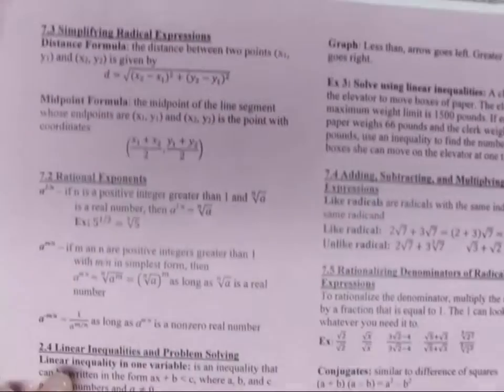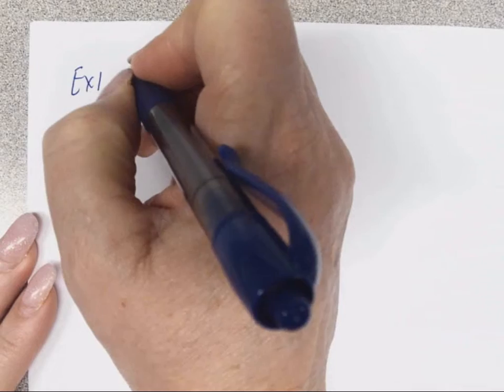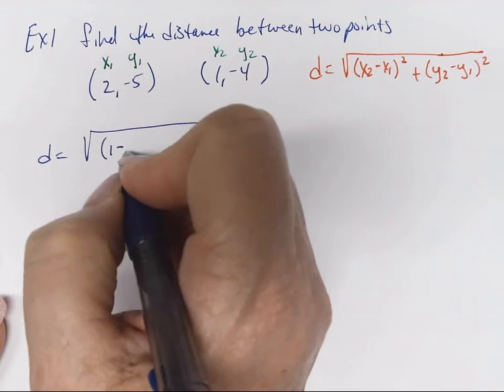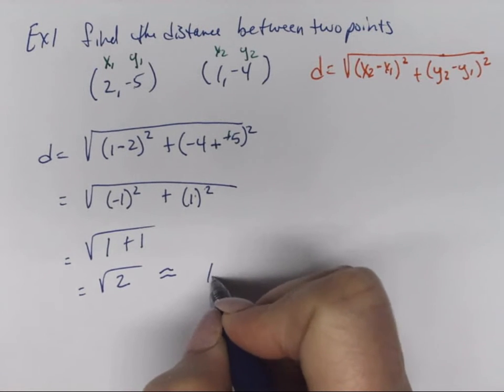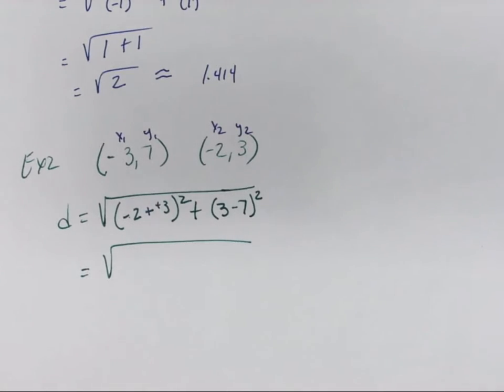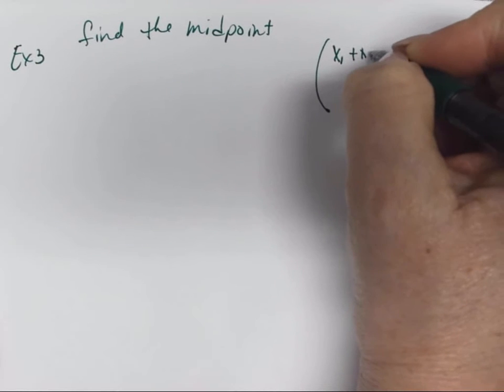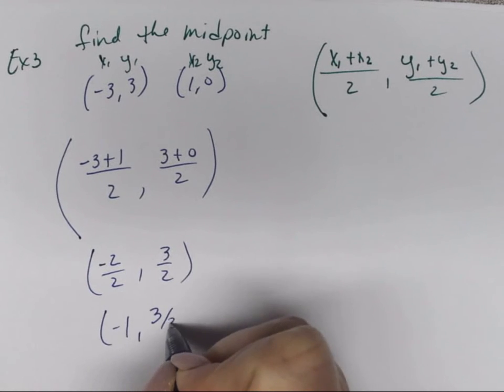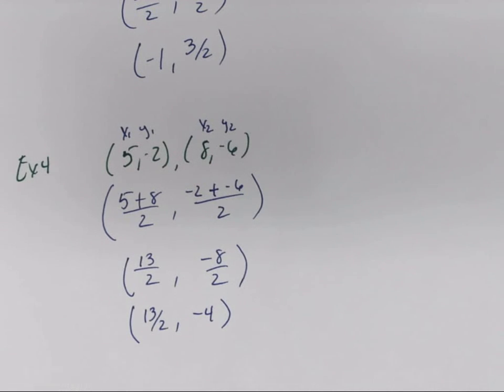Distance and Midpoint Formula